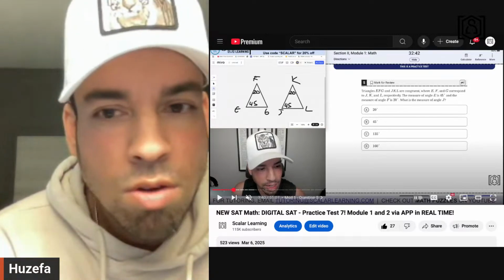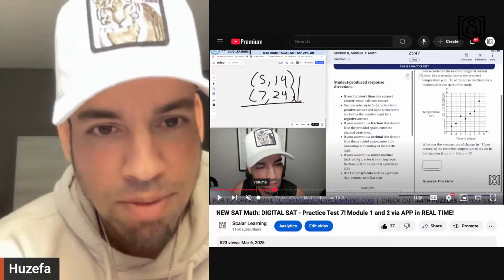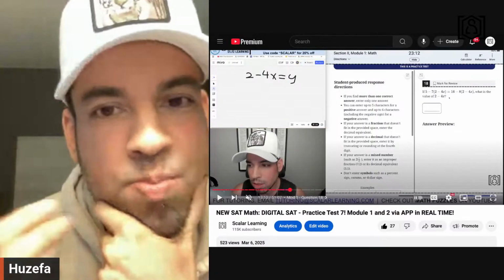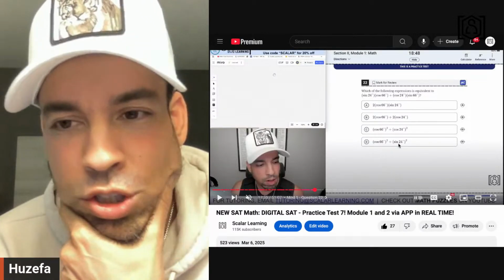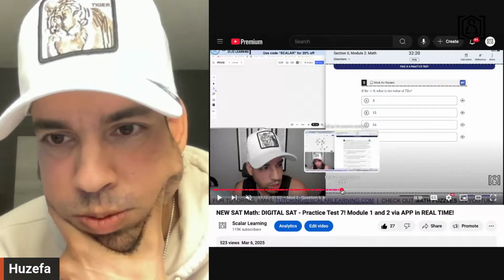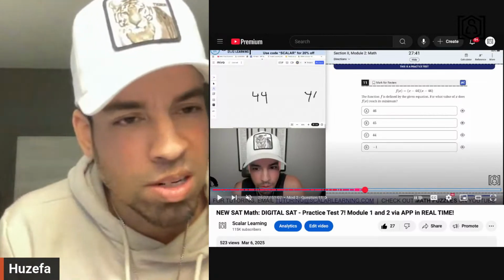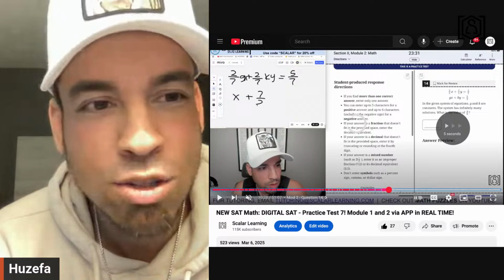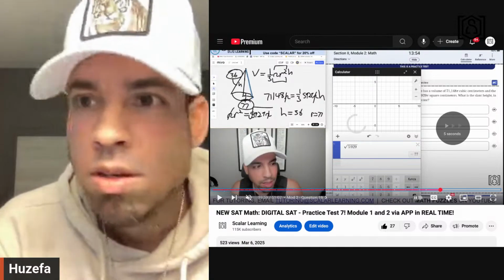Final SAT Math Predictions for March 8, 2025, Digital SAT!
This video contains my predictions for what to expect on the March 2025 Digital SAT Math!!